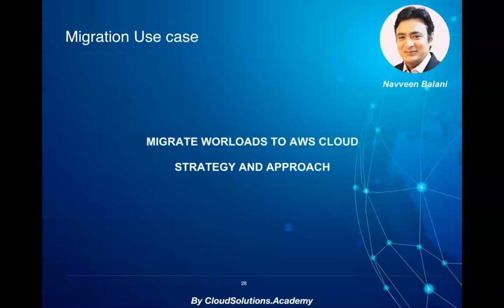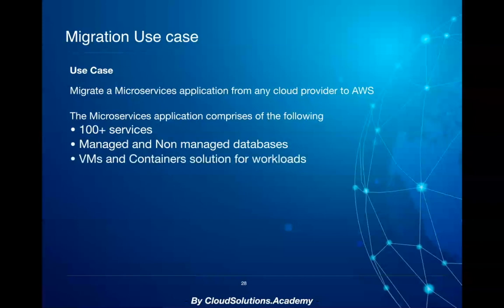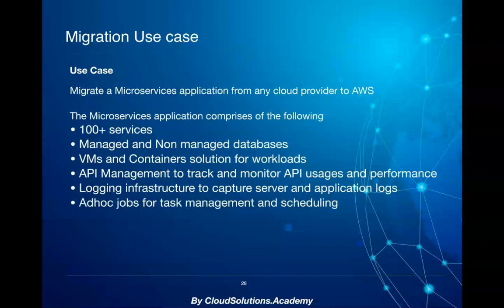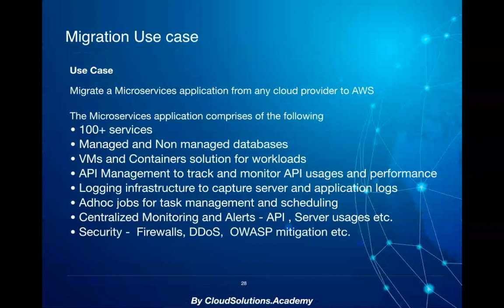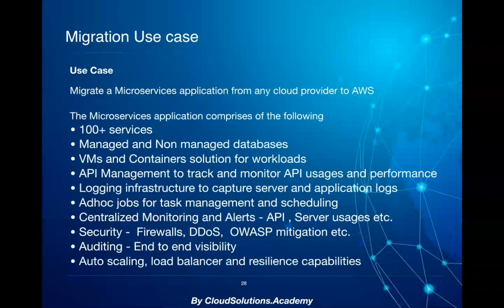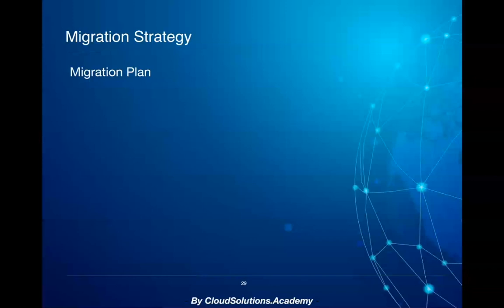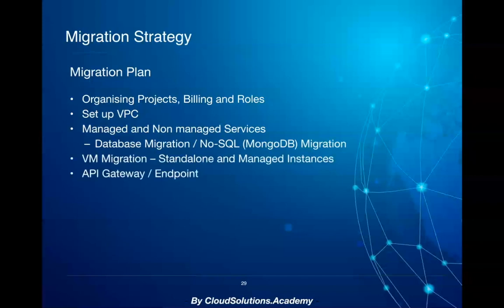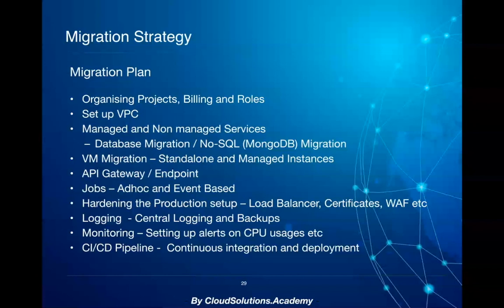Migrate to AWS Cloud - Migration Plan, Overview and Best practices for cloud migration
In this video, we would go through one of the approach to successfully migrate workloads and cloud services from another public cloud to AWS cloud.

We would first discuss a digital cloud use case and then go over how to migrate digital cloud applications from another cloud vendor, like Google Cloud or Azure to AWS.